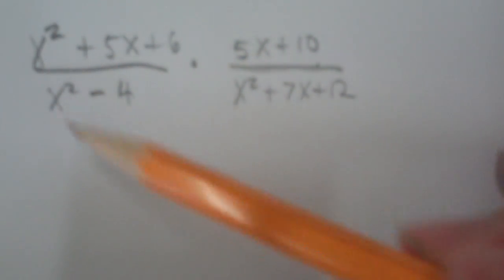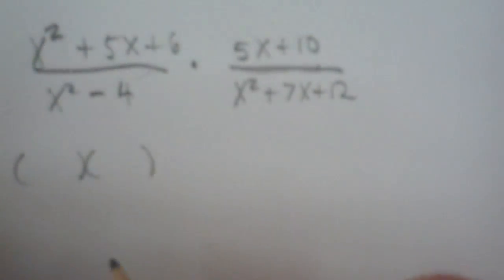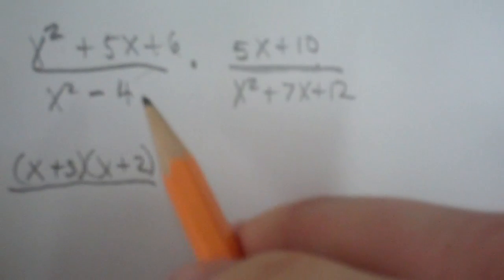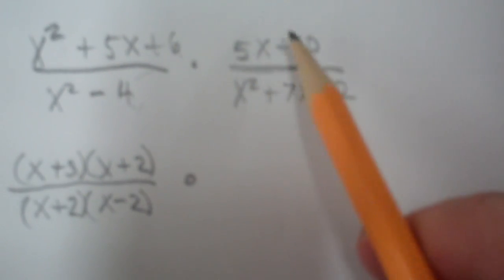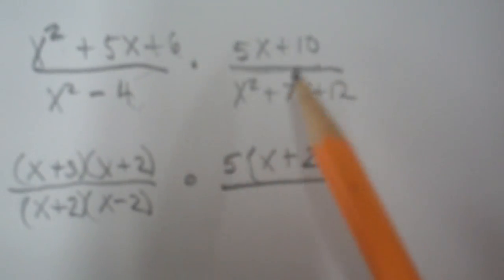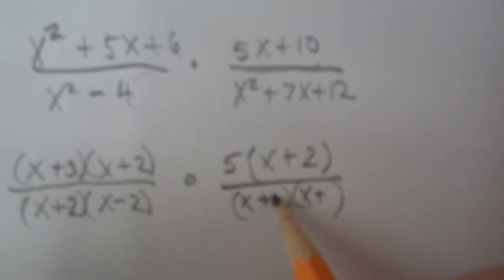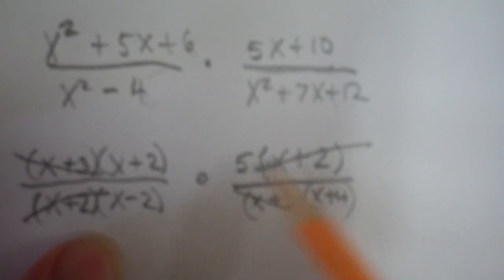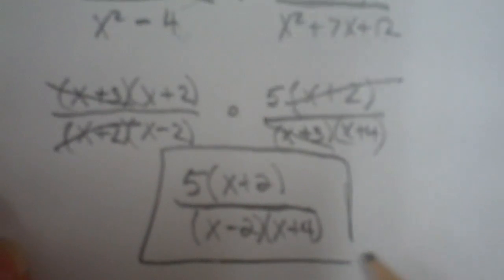Factoring #10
Video #10 in the Factoring series